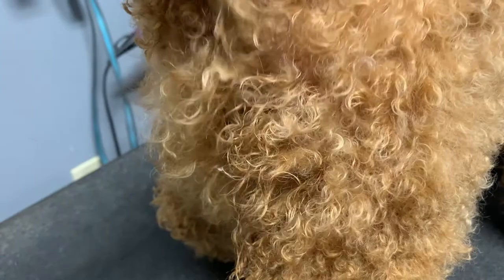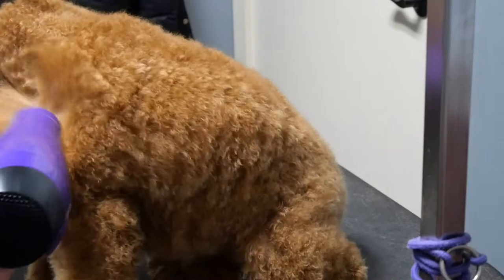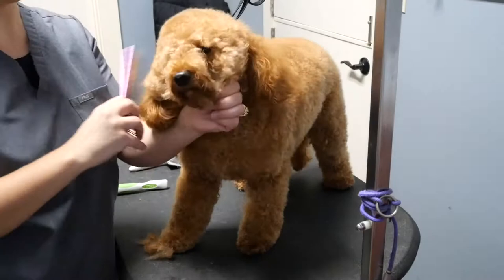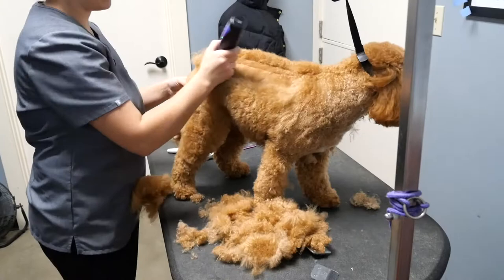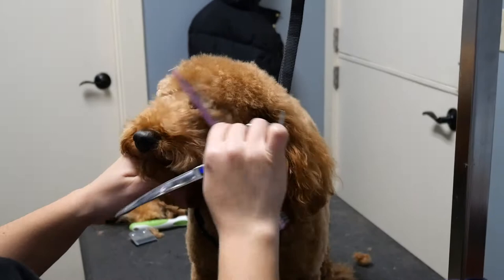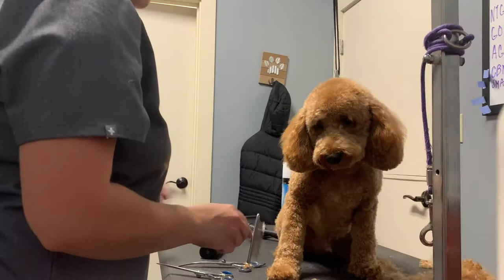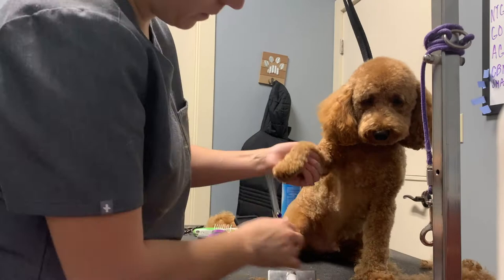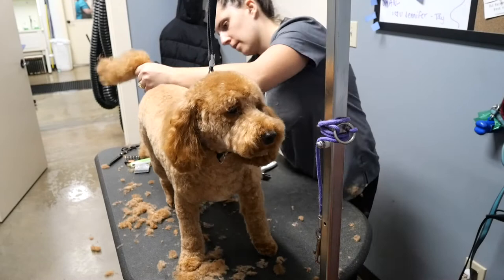Mini Golden Doddle Haircut - Dog Grooming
In this video I groom a Mini Goldendoodle! He gets a full haircut using a 3F blade on his body and legs and a 5/8" comb on his head. His hair is very much like a poodle and so it is prone to matting, so his owners opt to keep him in a medium/short length clip to keep him comfortable and be able to properly maintain it.

He is SUCH a good, sweet boy for his grooming! I just love him.

If you have any questions about the tools I use please ask in the comments!

I'm Kelly, a pet groomer in Lancaster, PA. I've been grooming dogs professionally since I was just 16 years old and also show and train dogs. I love my job and love sharing what I do!